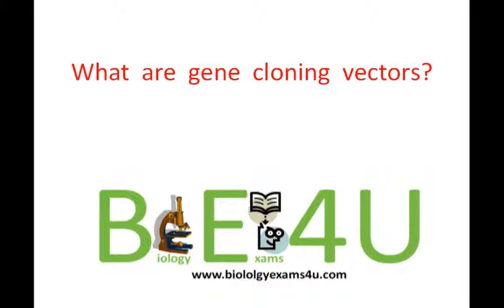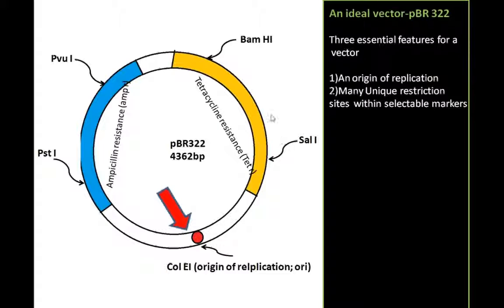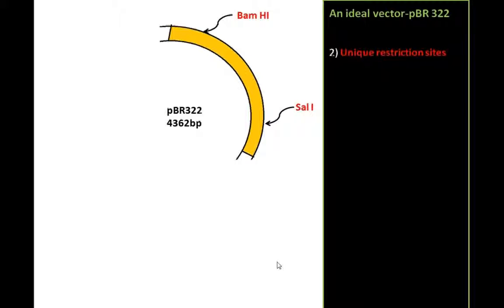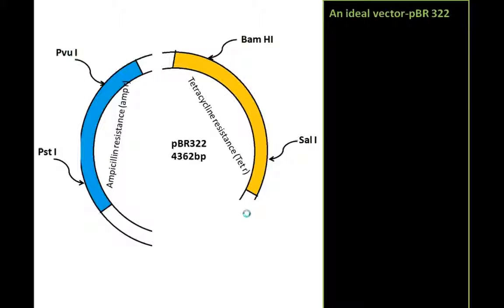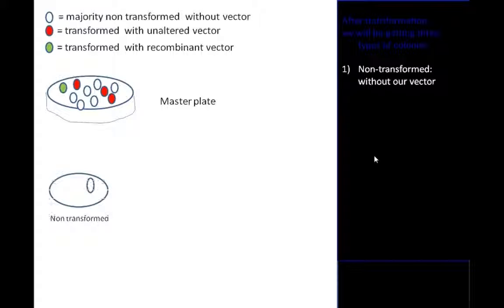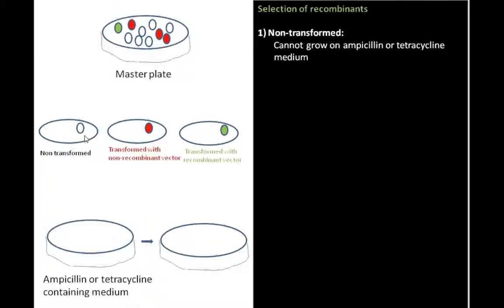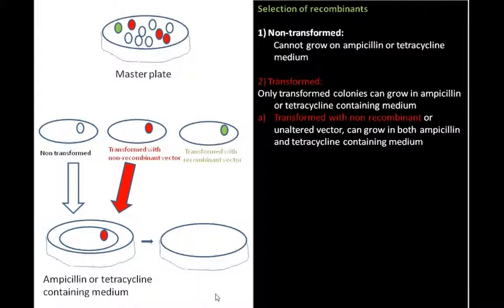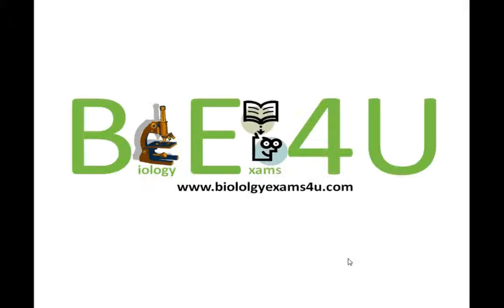3 Gene Cloning Vectors Essential Features of an Ideal Vector